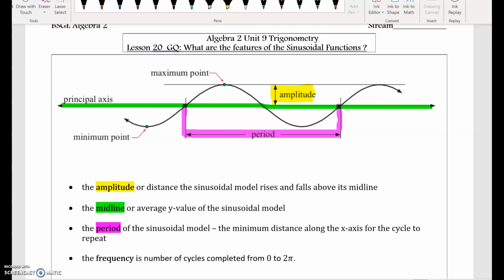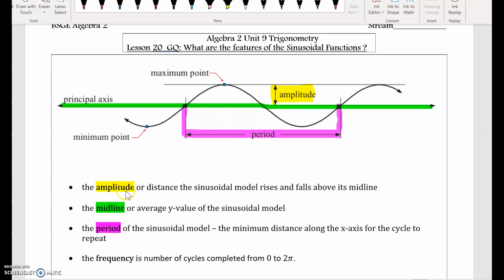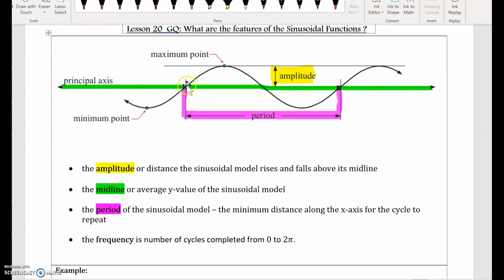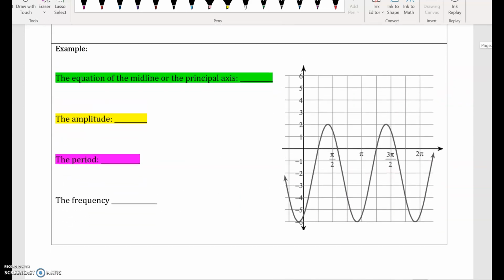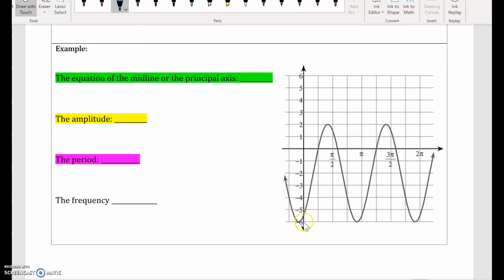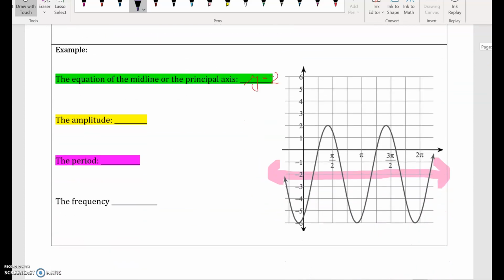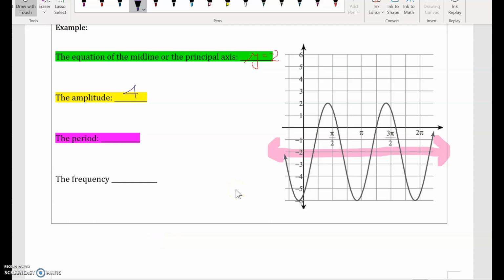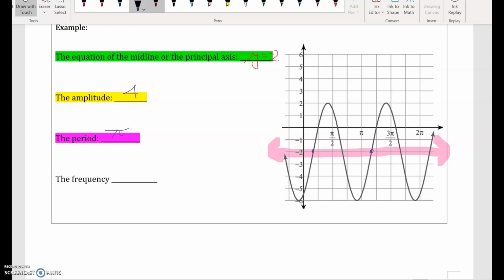Amplitude, Midline, Period & frequency